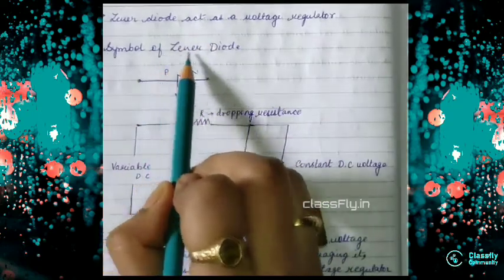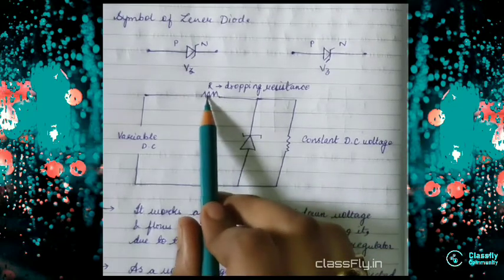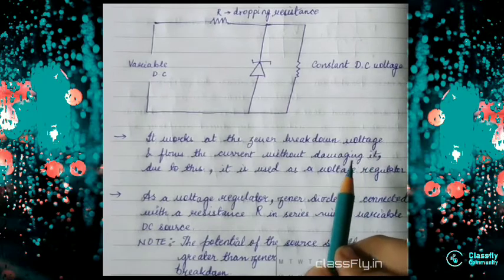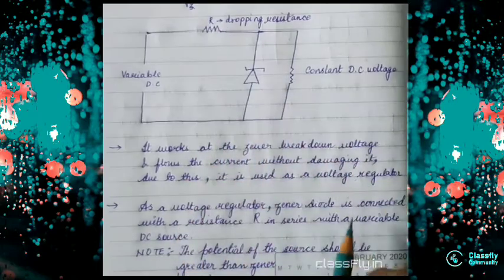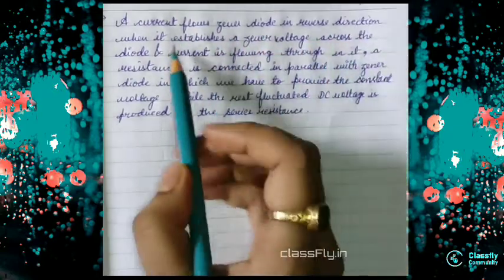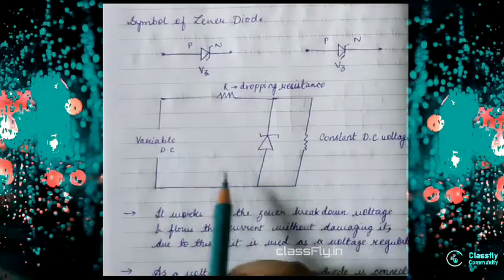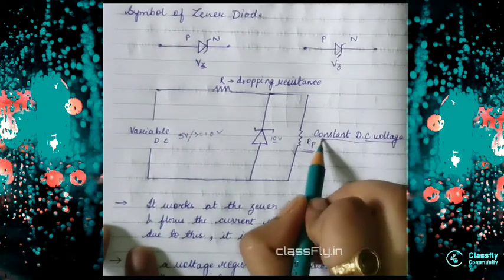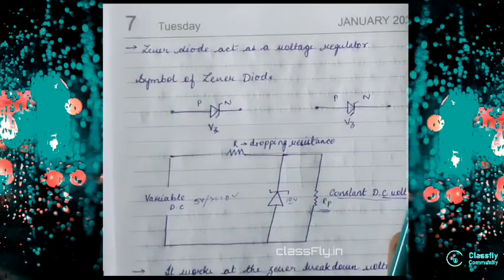Lecture 16 Zener DiodePart 2